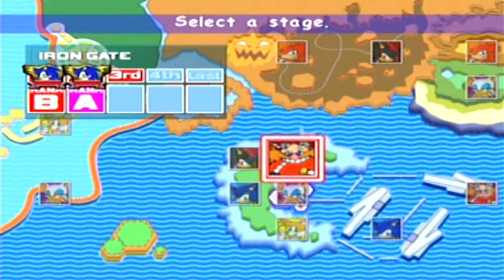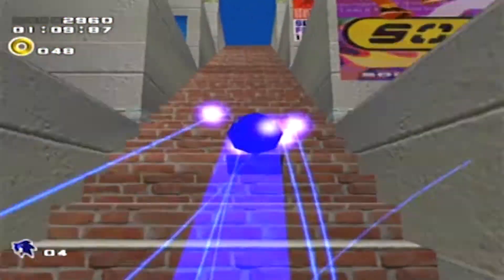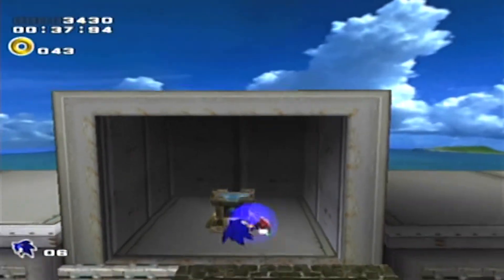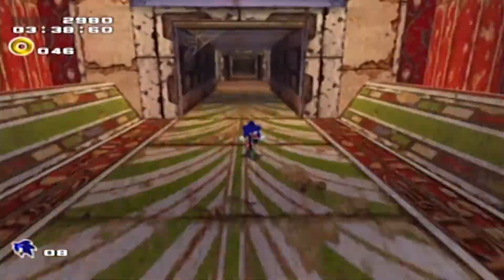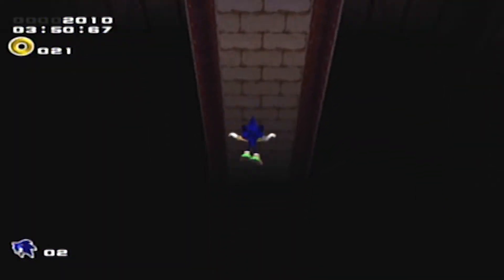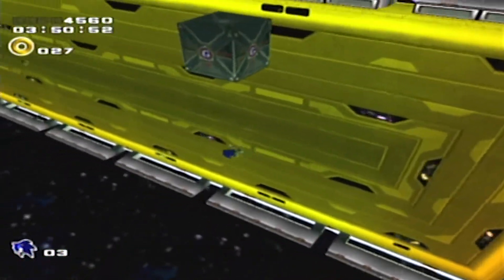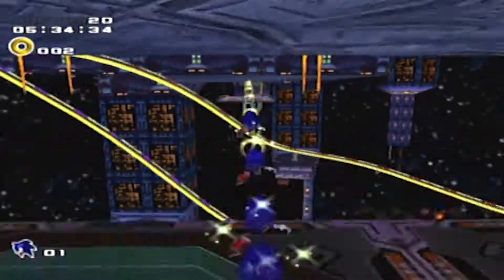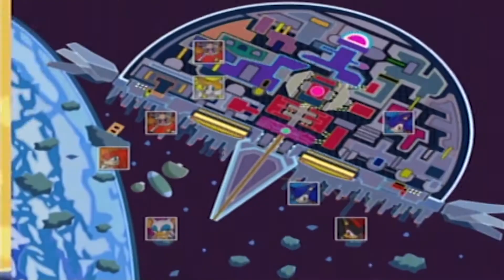Sonic Adventure 2 | Lost Chao Missions - Part 1: Sonic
The one part of this game involving the Chao that I actually enjoy!

Please don't leave because I have terrible opinions.

Part fourteen of my twenty-fifth Let's Play, Sonic Adventure 2 for the Sega Dreamcast.